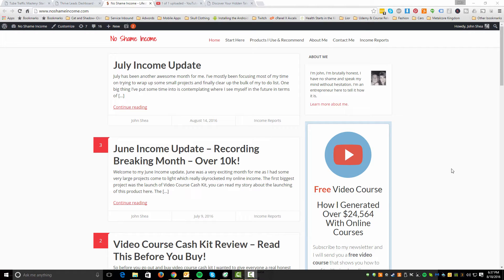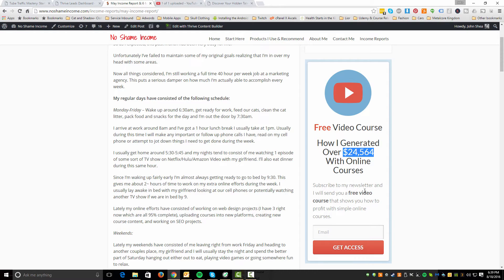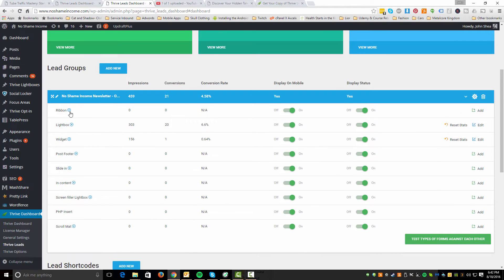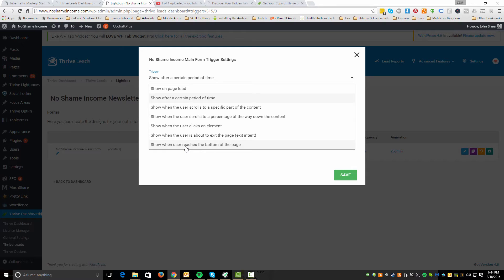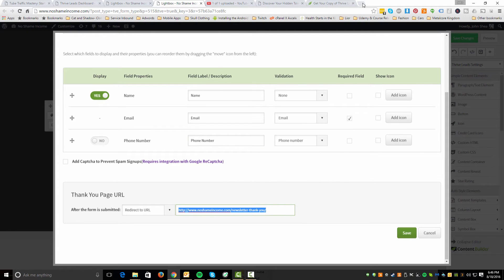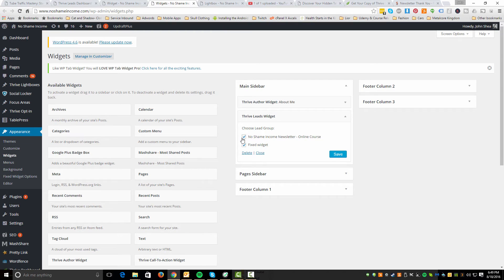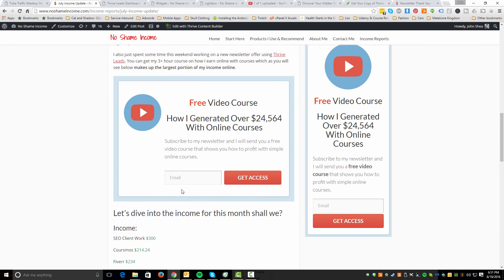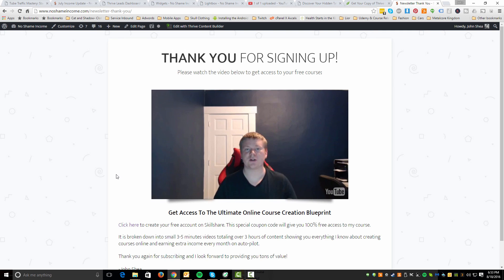How To Build A Lead Generation Funnel With Thrive Leads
In this video I show you how to build a lead generation funnel using a tool called Thrive Leads which is actually part of the Thrive Theme product suite.

This same setup generated me a solid number of leads in just a matter of a few days! Using the lightbox has been key to helping me boost conversions.